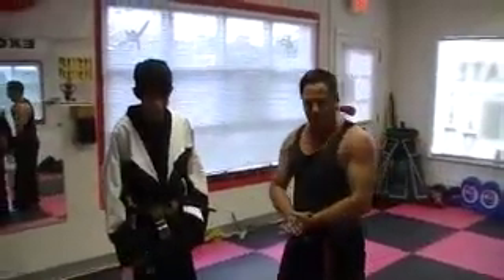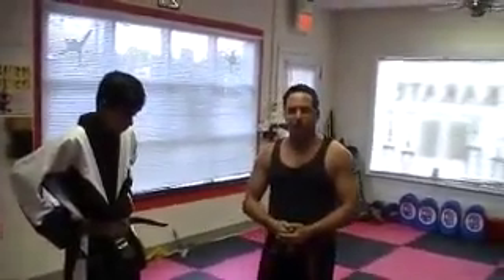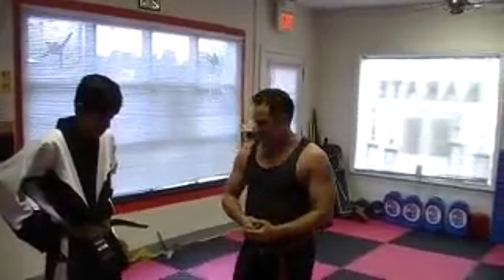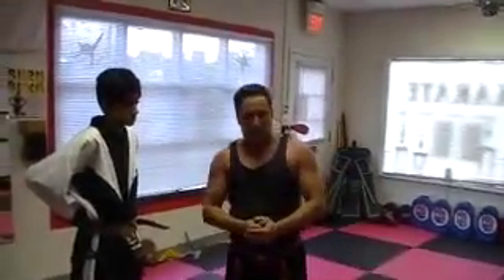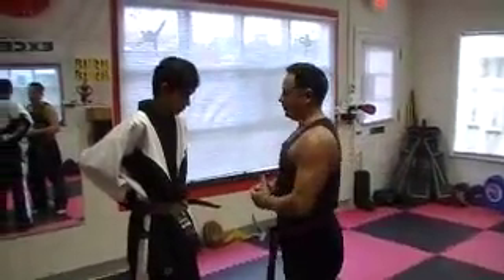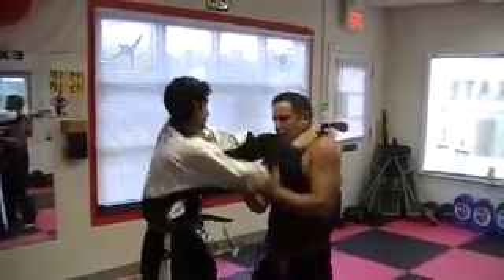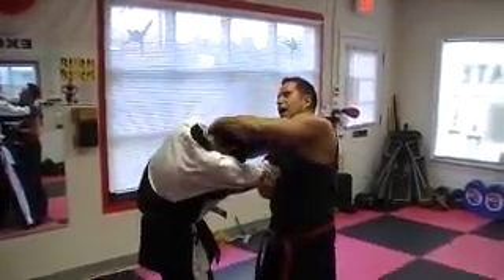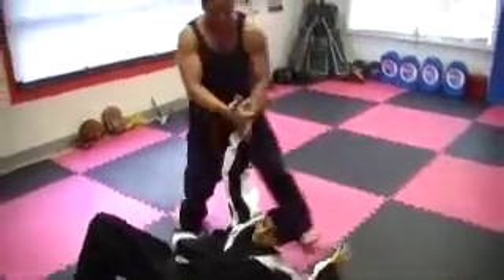Martial Arts Training From a Choke hold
Charles Heimlich Aka Dr. Protection   of Heimlichs Karate demonstrates
how to get out of a Choke Hold Basic Defense